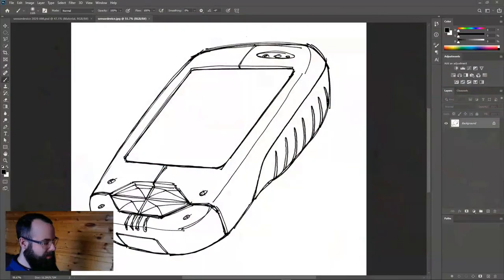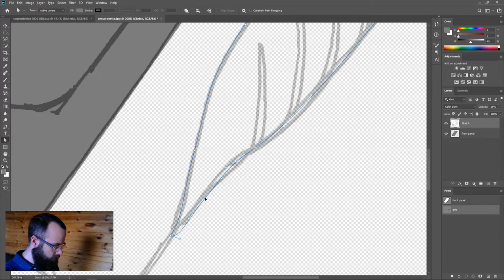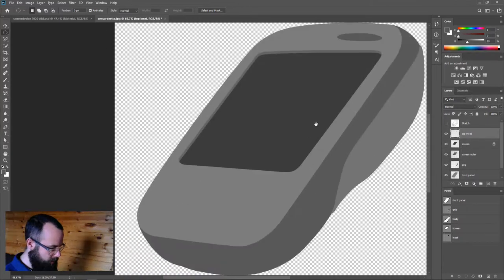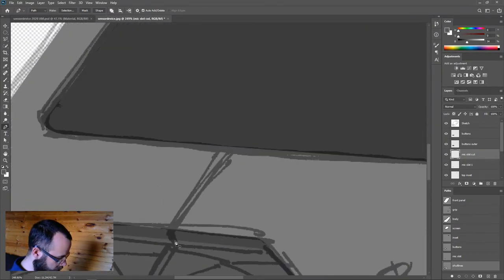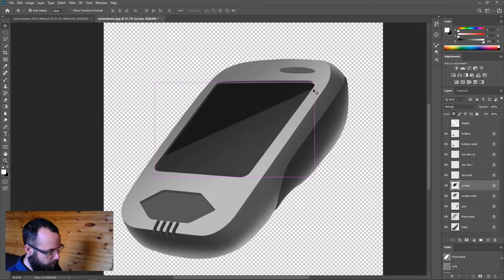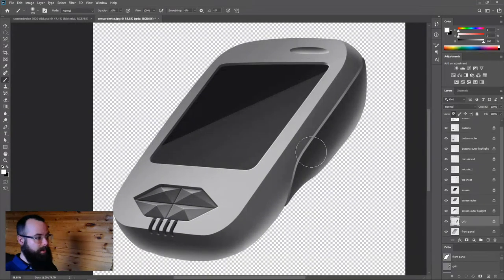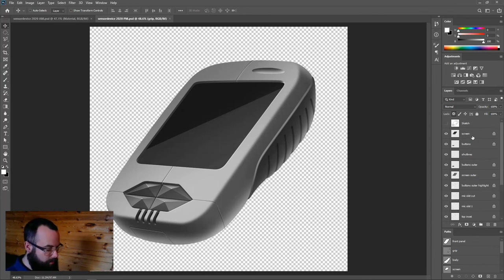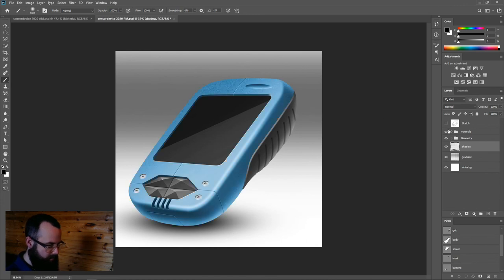Friday (Afternoon) Photoshop - let's render for Product Design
Hi team, Photoshop Friday afternoon, we're going to be rendering that device on the screenshot, so if you want to follow along AND YOU REALLY SHOULD, get this YT open on your phone, fire up your PC and jump on photoshop, but also download this file:

^ This is the sensor device image we are going to render.
If you tuned in this morning, we had a bit of a glitch with the stream because I think the network round here is taking a beating. If you were on this morning, you probably don't need to join again this afternoon, unless you need a balding beardy man intoning Photoshop facts into your ear, in which case this should be QUITE THE TREAT.

(Don't want to brag but the image that they've used to represent the course on that page is a sketch render by one of the students produced using the photoshop rendering techniques I taught them.)

OK Stay Safe, and I'll see you soon for more fun and games. ❤️